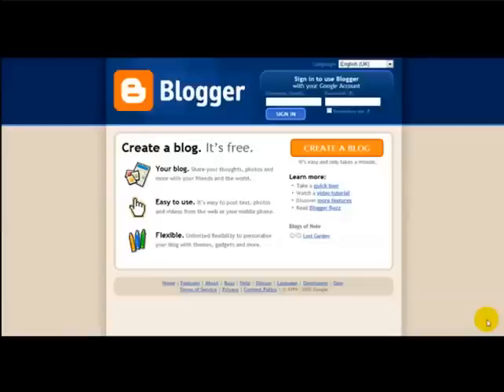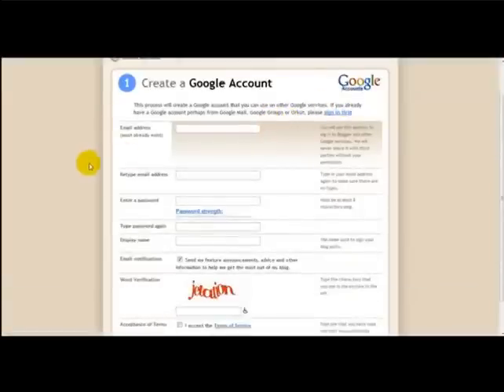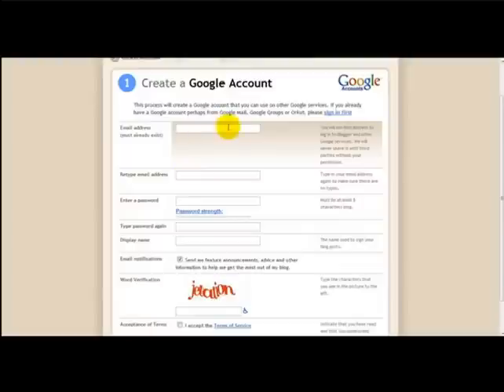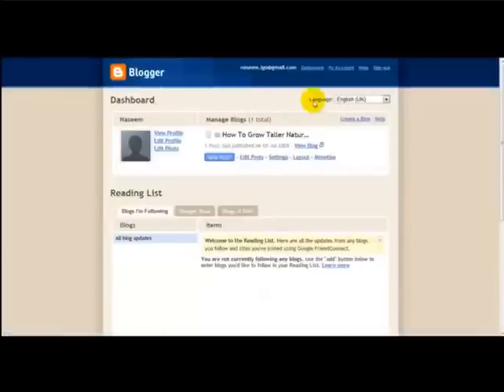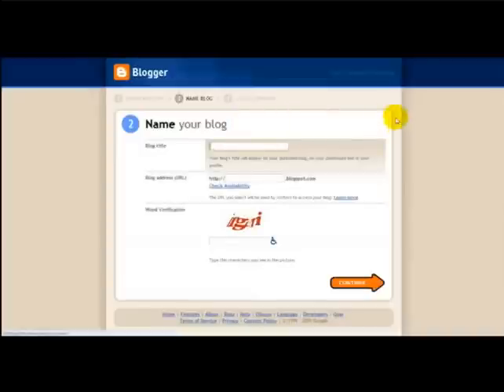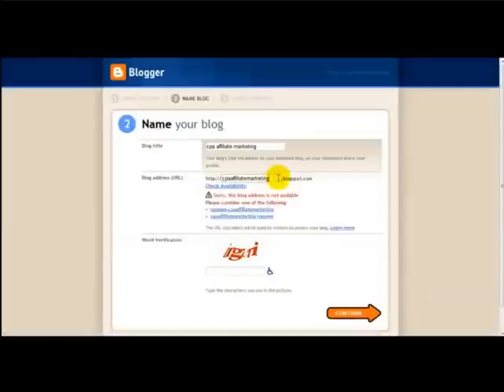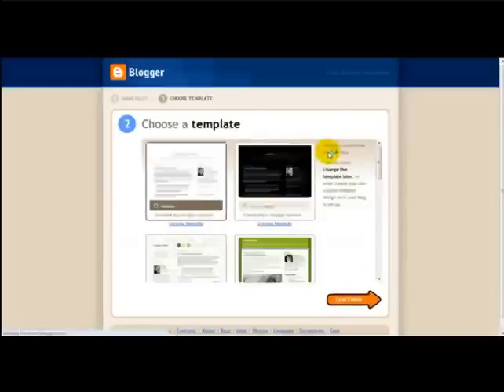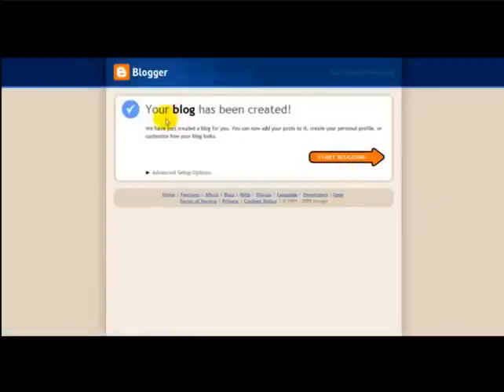Create Blogger Account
Blogger is a complimentary blog site publishing technique from Google for quickly discussing your ideas with the globe. This short article; the best ways to produce a complimentary blog at Blogger, is implied to reveal you how simple it's to develop yourself a blog site using my detailed instruction. Appreciate it.

* Develop an account at blogger: You will certainly need a pass word of a minimum of 8 personalities long. Your password ought to be a mix of alphabetical letters and numbers, e.g. skw123yx60, is a really solid password considering that it's hard to guess or memorize.

* Enter your blog site title, (blog site name) e.g., my blog title is; Mobiwise Telefony.

* Enter your blog site address, (WEBSITE ADDRESS).

* Pick a template: Exactly how do you want your blog site to resemble? Here you reach select your blog site colors, design etc. There are several design templates to choose from as well as its' simple to choose a template of choice.

That's it; blog writer will certainly develop you a blog and also reserve your place on BlogSpot. Write Online search engine Optimized posts and post them on your brand-new blog site. 5 or even more posts will do on the initial day.

Send your New Blog site's WEBSITE ADDRESS to Online search engine: It is very important to submit your blog to Search Engines because if search engines have no idea your blog site already existing, no physical body will ever locate you online. Individuals can simply find your blog using an online search engine, e.g., Google, Yahoo, MSN.

how to set up a blog on blogger
blogger login